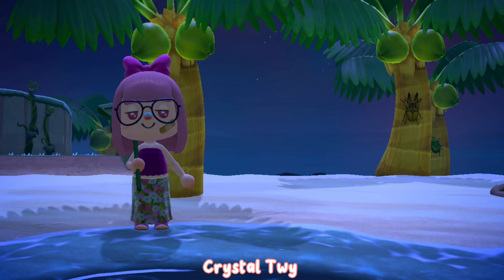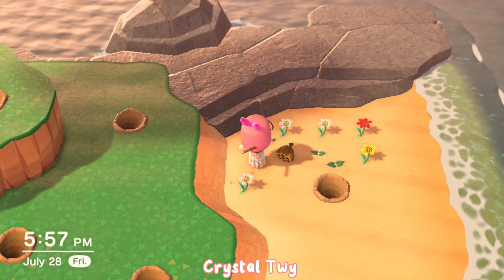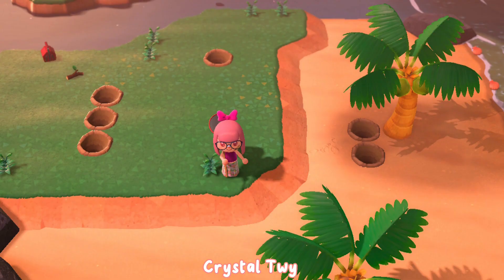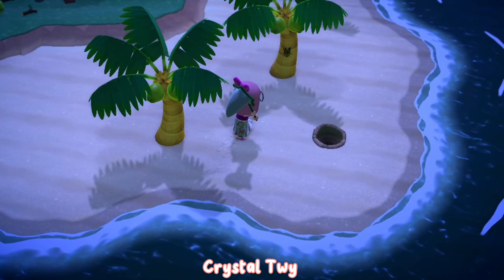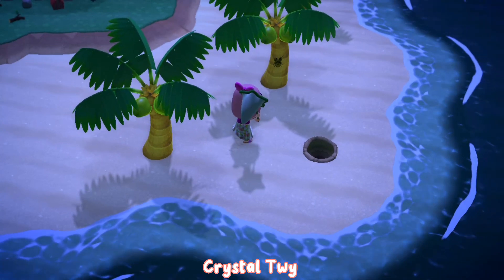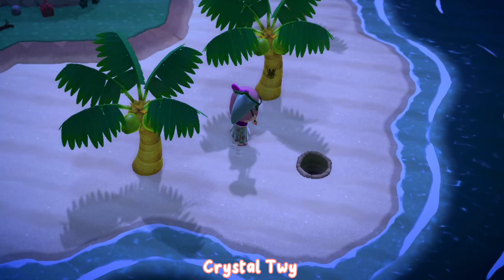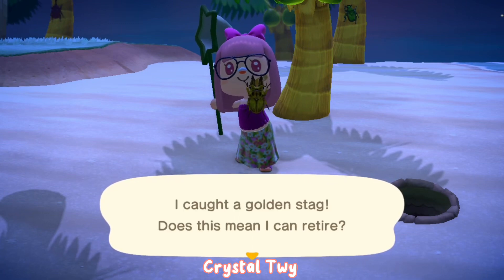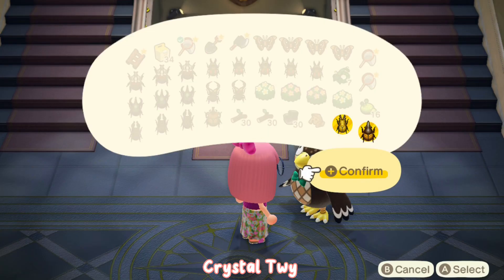Animal Crossing • Tips on How to Catch Rare Bugs? 🐻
Hmm the description was posted along with the video, thats good but for those who missed:

This is my tips on how to Catch Rare Bugs in General and perhaps force spawning the Golden Stag!

There are a quite a bit of things to mention, the video is a brief explanation and below is the in-depth explanation:

I hope this can help anyone who have trouble catching rare bugs, especially the Golden Stag!

📍Catching at NMT Island or Own Island?

• If you are like me, having very little coconut trees on your island, your best bet will be to go to a nook miles island as Golden Stag or most rare bugs are spawned on a coconut tree

• Benefits is that you dont have to walk around as much to check if they spawned, if you are on a nook mile island as they are much smaller than your island + Higher chance to spawn them as we can “prepare” the island for certain bug to spawn”

🛄 Be prepared before you fly

1. Axe
2. Shovel
3. Vaulting Pole (Only for NMT Island, Kapp Island don’t need)
4. Net - Alooooot of them! Because we will be releasing alot of bugs. The reason why we need to release them is because i read on google that Golden Stag or some rare bugs only spawn after a certain amount of bugs caught. For example, i read that golden stag only triggers spawn after 100 or more bugs are caught.
• You can either bring alot of nets and put down somewhere on the island and then picking up one, when one broke.
• You can simply just purchase one net from nooks that is customisable using the customisation kit and count how many bugs you caught and use one customise kit to customize them right before they break. Or if you lost count, just customise them either way.
• Or you can bring a bunch of iron nugget and tree branch. First customise them with tree branch to filmsy net then after your ninth caught, craft them using iron nugget to become a normal net and then let it break and repeat the process (this way you can catch 40 bugs)

💪 Preparing the Island

• After I reached, I used a axe to chop down all the normal trees and use a shovel to remove the tree stump to reduce the spawning of most bugs that we do not want

• I also picked up all the flowers and weeds and throw them on the beach

• If i see fishes i scare them away either with a net hit or running past them to hopefully spawn more bugs on the coconut trees

🥳 Tips to catch rare bug (Distance & Speed)

• Now, the tips to catch them i used a shovel and marked a tile away from the coconut trees as shown on the video. This is the marking for the nearest you can get close to the rare bugs.

• However, slightly further away from one tile is fine too. Just make sure your net is facing the bug correctly

• Also, very very important: hold down the A button and walk SUPER slowly as they are super timid. Be patience :D

🤔 Other Tips

• After I caught and release about 200 bugs, I simply just scared all the bugs away that i do not want and hope that the bugs i want will spawn (If the bugs can’t be scared away, just catch and release them)

• Don’t run! You might just accidentally scared away one or two golden stag (like me), cause i was mentally exhausted. Just take a break! Wait for the auto save function and then just switch off your console (Don’t hit the save button in ACNH). Come back and switch on your console and you will still be at the NMT/Kapp Island (:

• If you are very very free or not as lazy as me, you can dig holes on all the grass land to reduce spawning of crawling bugs (but if you are unlucky like me, having alot of river bugs, then is hard for you to remove them by catching and releasing them - there are a max amount of bugs can spawn at a given time)

• GOOGLE how the bug you want, looks like and what are their spawning date, time, and location. Trust me, i mistook SO many Miyama Stag as Golden Stag when its so dark at night hahahaha (I learnt to use Camera and zoom in to check before deciding to catch or scare them away hahaha)

• Scare away Fishes! Not sure if it affects but many YouTubers say it does, so just scare fishes away by running past them or hitting near them with a net.

• Make sure to ORGANIZE your pocket! Because initial stage we need to catch 100 or more bugs for Golden Stag to spawn right (according to google), so we will be releasing alot of bugs. So organize it so you don’t accidentally release a bug you want to donate (if you are like me, catching multiple bugs, not just One Golden Stag haha)

• Camera Angle. Each time, before you hold the A button, make sure to adjust to the Camera Angle you are used to when catching bugs. It makes your prediction 10x better. Trust me.

• I hope this helps, and I might just miss some details or FAQ.

*Sorry that the video consist alot of screenshot, I did not play on the PC.